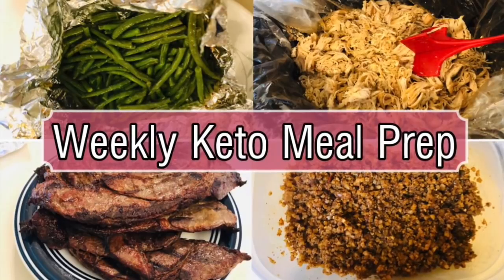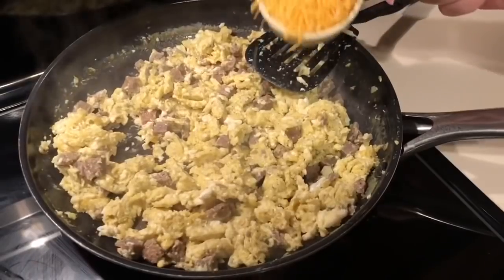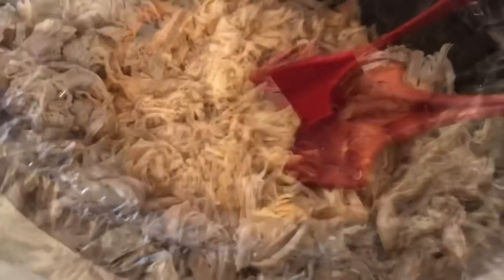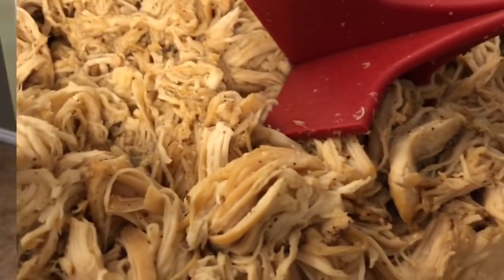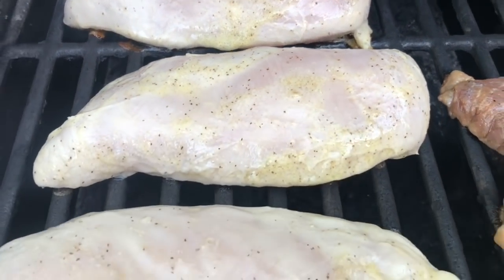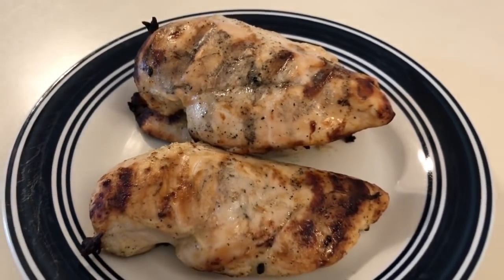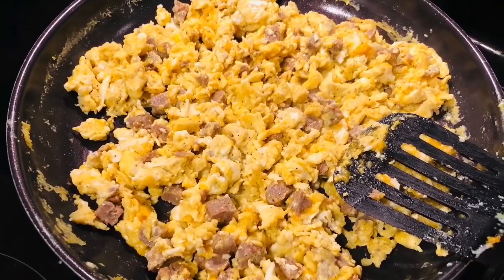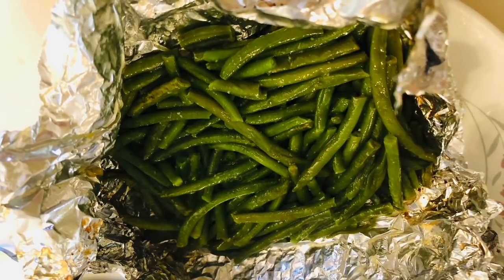Power Hour Meal Prep/ Batch Cooking | Keto/ Low Carb | 10/8/20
Recipes:
 Mexican Cauliflower Rice

Mexican Pulled Chicken
6-8 Chicken Breasts or Boneless Skinless Thighs
1/2 C water
ALL TO TASTE
S & P
Cumin
Paprika
Chilli powder
Onion & Garlic Powder
Low 6-8 hours
Shred & Enjoy 😉

Veggie chopper

***PREFERRED ELEMENTS***Use this link!

**GRAB YOUR COLDEST WATER GEAR HERE**

***SAVINGS APPS***
**Get $10 off of your first order on Walmart grocery pick up

**Save a little CASH with Fetch**
Turn your grocery receipts into gift cards with Fetch Rewards. It’s super easy. Just click the link below and you’ll get $2 in points when you snap your first receipt.